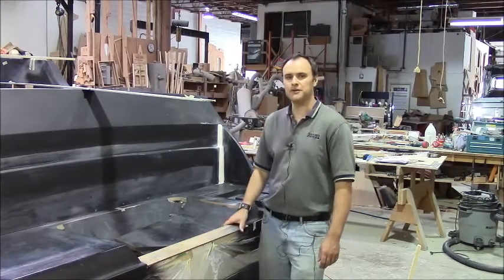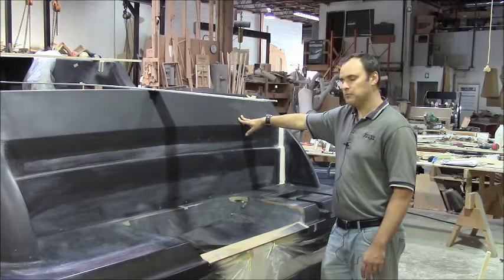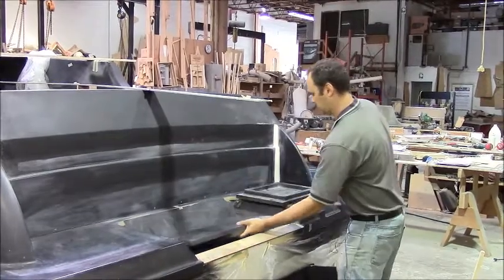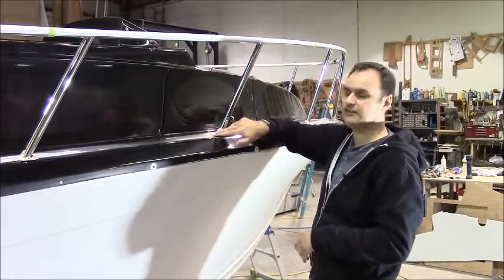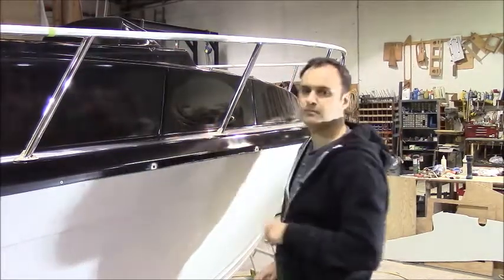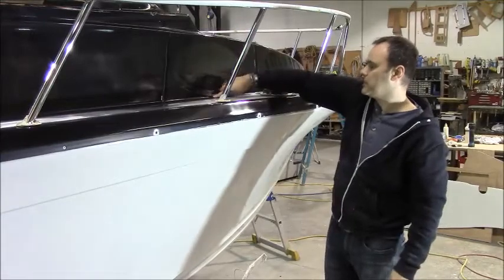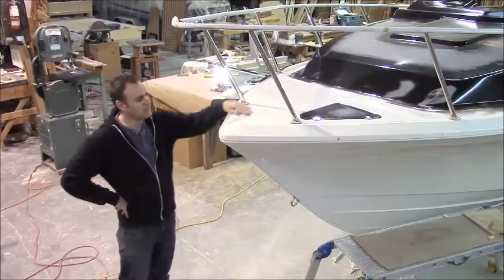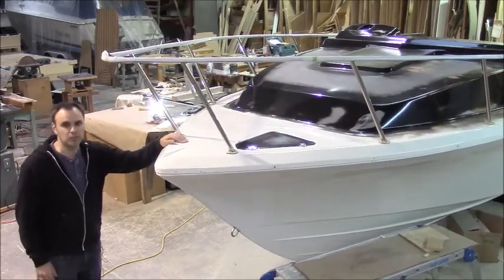Monaro 235 Sport Fishing Boat Development - Part 6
Producing a new fibreglass boat model from design to construction.